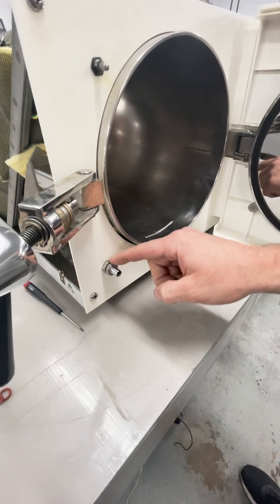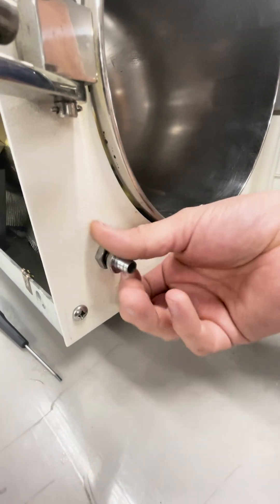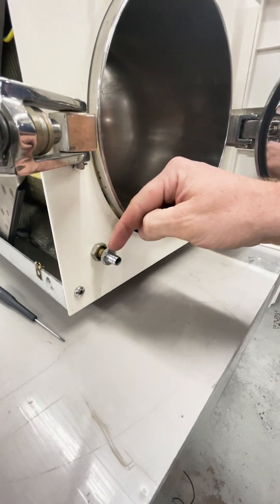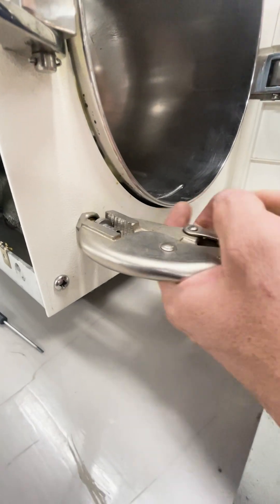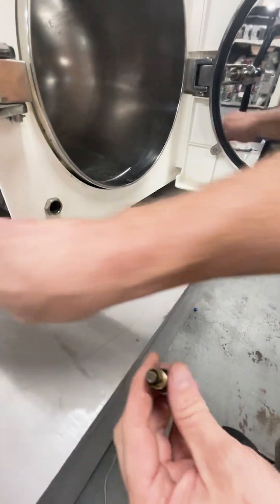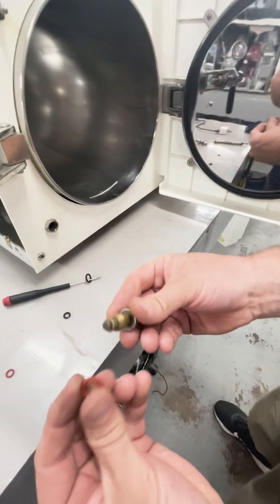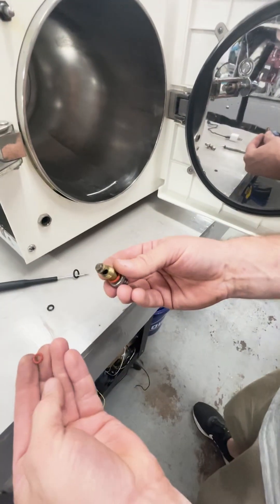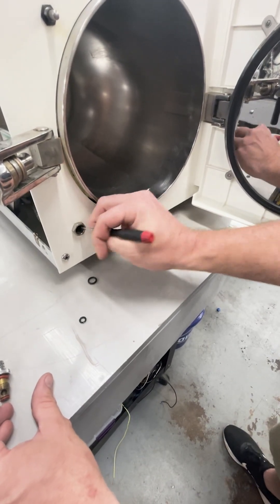How to Change the Drain Valve O-Ring on a Manual or EZ Tuttnauer Autoclave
In this video, our technician Ian is going to show you how to replace the o-rings on the Tuttnauer drain valve. This method can be used on all manual Tuttnauer autoclaves, as well as the EZ models.

If you'd like to purchase Tuttnauer O-Rings for yourself,  you can find the link to our website here: